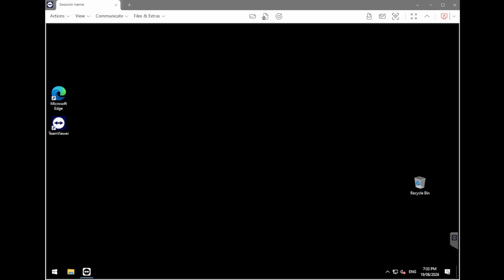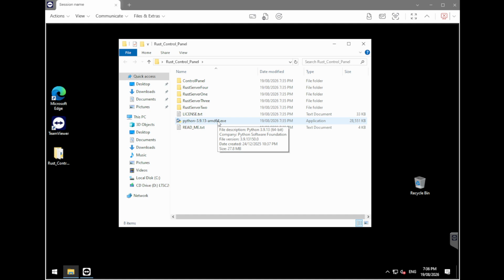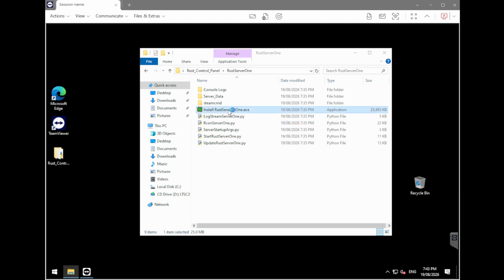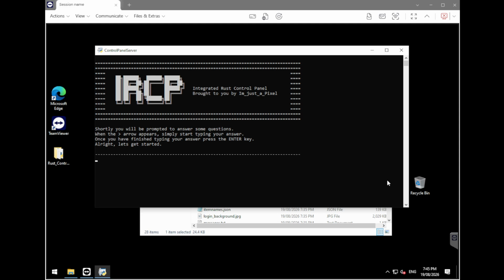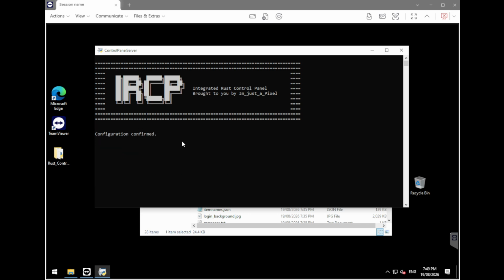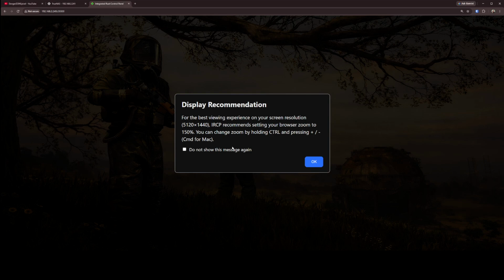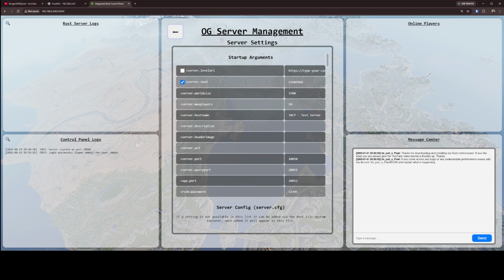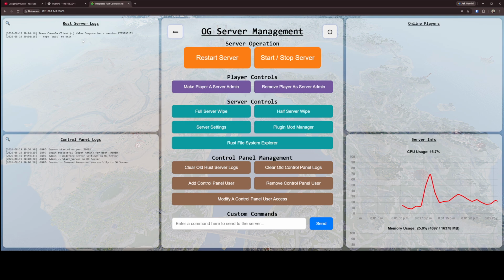How to - Rust Dedicated Server setup guide with IRCP - Integrated Rust Control Panel - RCON Tool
Im_just_a_Pixel's Integrated Rust Control Panel (IRCP)

This video is a guide to setting up and running your own Rust server on your own computer at home. It includes the IRCP and the ability to manage 4 different Rust servers. When installing and running the IRCP and its included Rust servers, the entire Rust server installation - operation - updating - administration process is handled by the control panel. No messing with command line codes to install and maintain anything, no downloading additional apps, IRCP handles it all.

In this video I go over the installation and configuration process of getting the Integrated Rust Control Panel up and running along with setting up and getting your first Rust server up and running. Unlike other YouTube guides that involve time consuming and focus heavy processes that require downloading and creating multiple folders and files to get your Rust server up and running, this guide is literally just a single download - unpack - install. Login to your control panel and admin your Rust servers directly from a web browser.